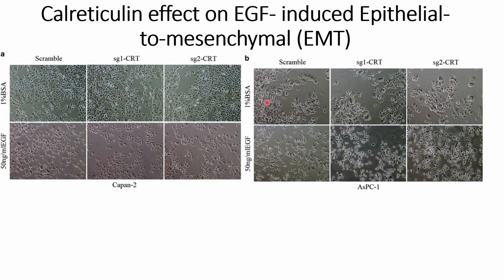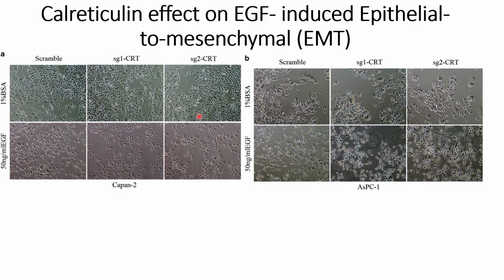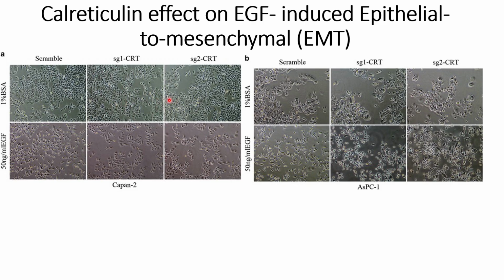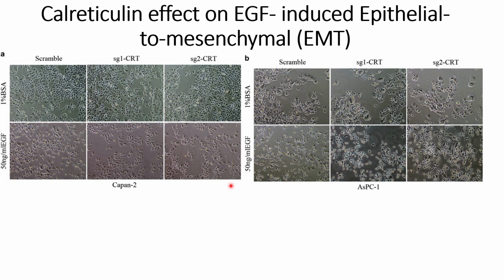Calreticulin affects the EGF-induced EMT in pancreatic cancer cell lines Code: 1236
Gist: Effect of calreticulin silenced has been evaluated on EGF-induced epithelial to mesenchymal transition (EMT). Scramble control shows spindle like morphology in EGF induced cells for both Capan-2 and AsPC-1 (figure 2a, b). However, there is no mesenchymal like spindle shaped observed for sg1-CRT and sg2-CRT cells for both Capan-2 and AsPC-1 (figure 2a, b). This indicate that calreticulin has a role in EGF-induced EMT in these cells. Similar results also observed for BxPC3 cells.